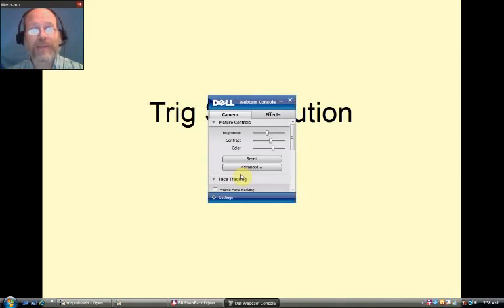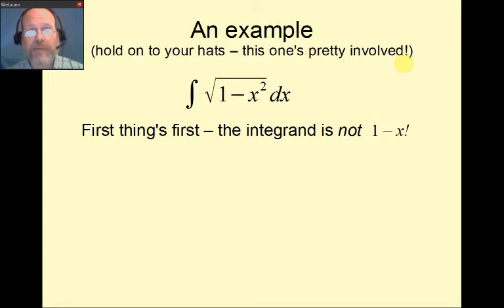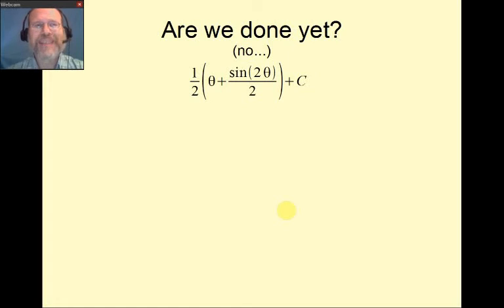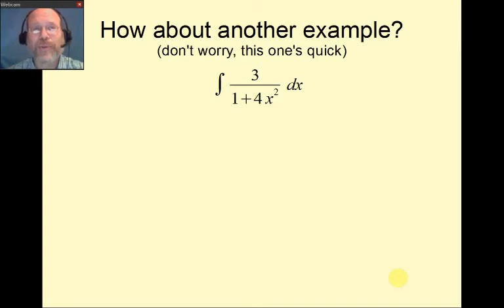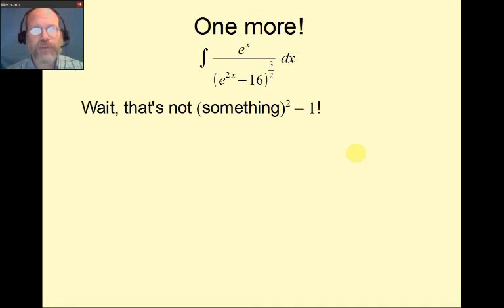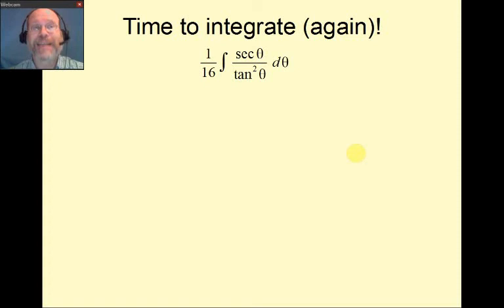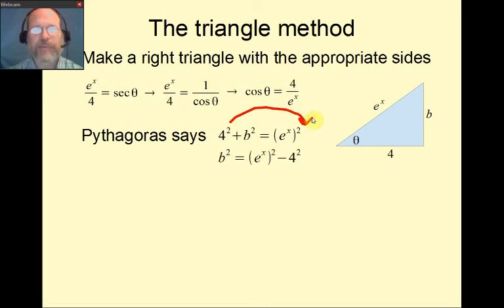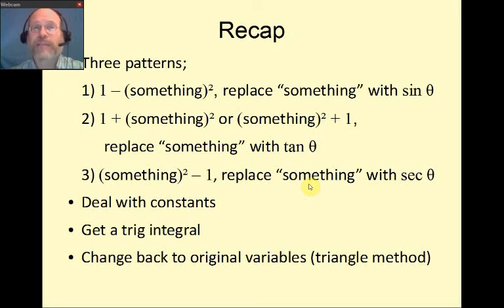Trig Substitution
The patterns and echniques of integrating with trigonometric substitution